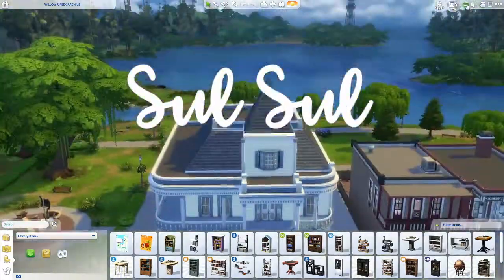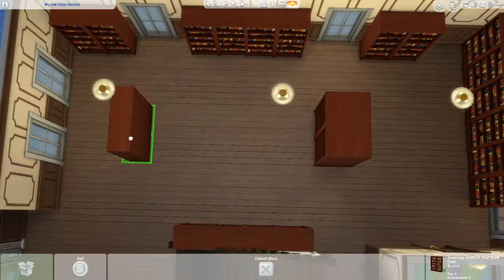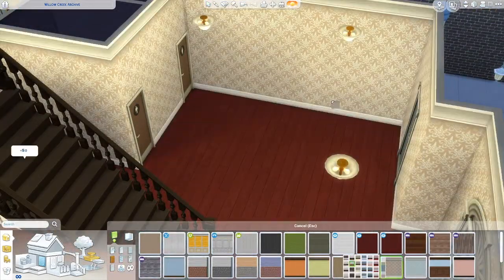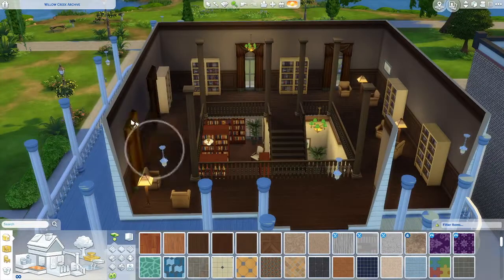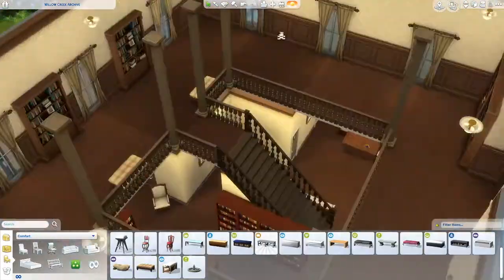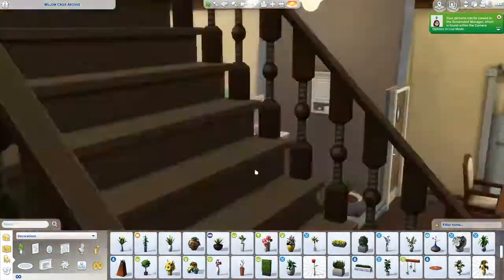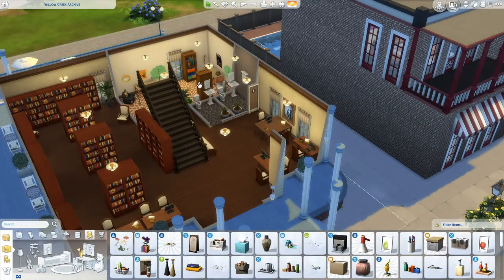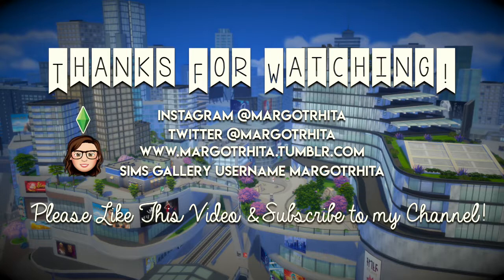Willow Creek Remodel Part 12 - Willow Creek Archives - The Sims 4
Here is part 10 of my Willow Creek Remodel series! Here I am giving the Movers and Shakers Gym a remodel!

The rules of my new series are as follows:
-Each existing house must be remodeled
-Each existing community lot must be remodeled
-Each existing family must receive a makeover and stay in their assigned house
-Each empty house must receive a new family created by you
-Each empty lot must receive a new residential or community lot built by you from scratch

There you have it! If you would like to do your own Willow Creek remodel series, please tag me so I can see what you create! I am going to be doing this for EVERY NEIGHBORHOOD in Sims 4!!

Go to my Willow Creek Remodel playlist to check out all of the remodels I have completed so far!

My Tumblr page is where you can find all the custom content I use! Just go to my likes!